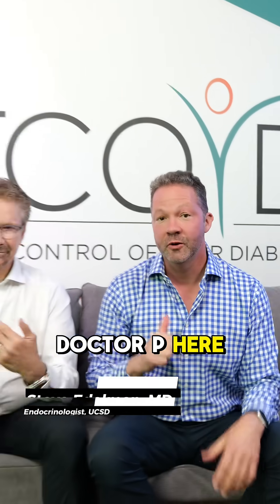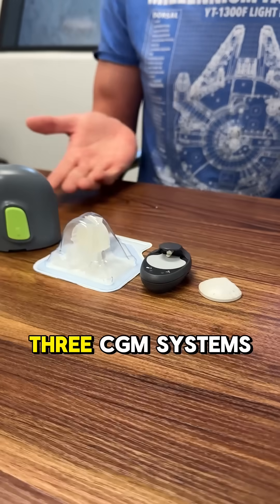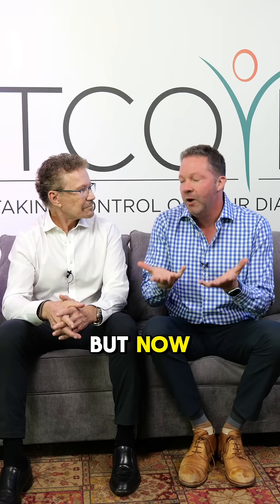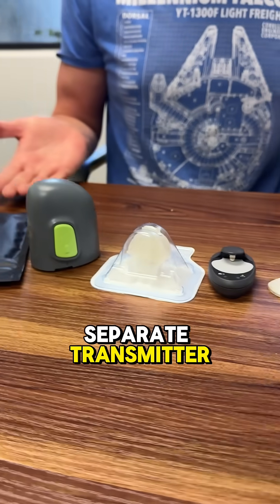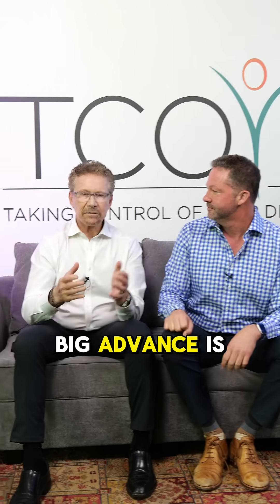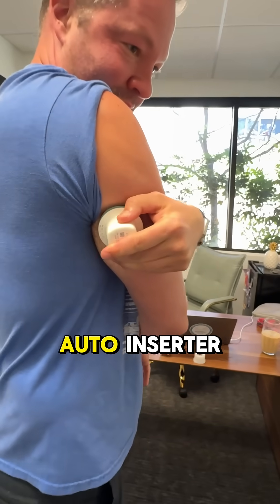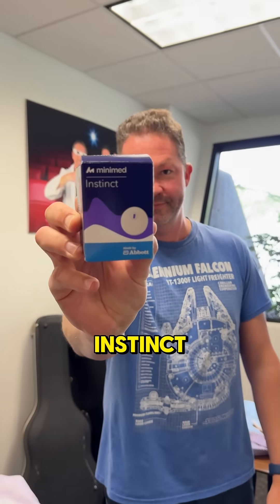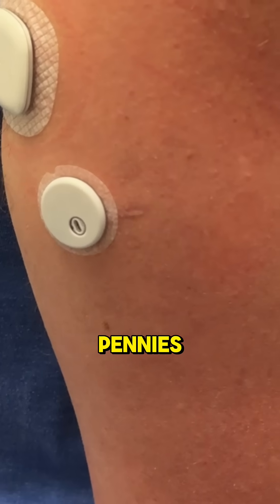Which CGM From Medtronic Should You Choose? Ft. Dr. E & Dr. P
Choices, chemistry, and a little competition—it’s all part of the search for the perfect CGM match. 💞

Dr. Steve Edelman and Dr. Jeremy Pettus break down the three CGM options for the Medtronic 780G: Guardian 4, Simplera Sync, and Instinct. Smaller sensors, shorter warm-up times, and new features mean more ways to find your ideal fit.

But which one wins Dr. P’s heart (and his arm)? 💘 Catch a sneak peek here—then watch the full “Looking for Love” video to see which CGM comes out on top!